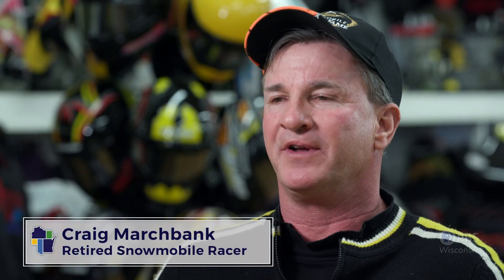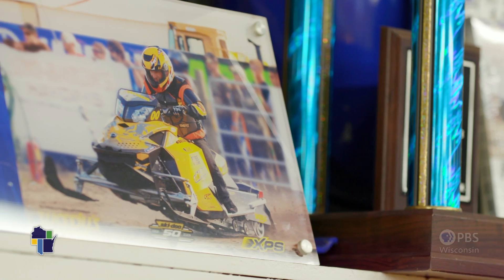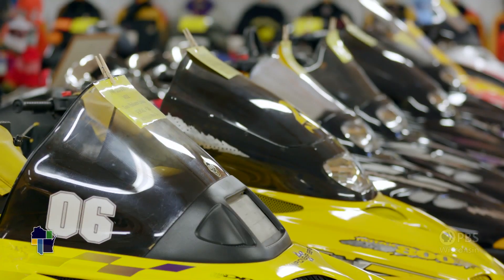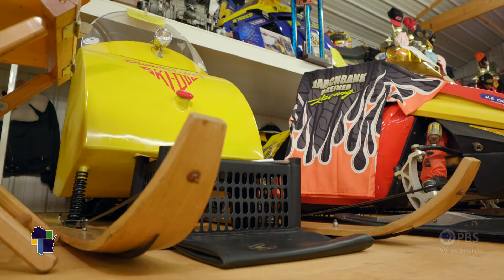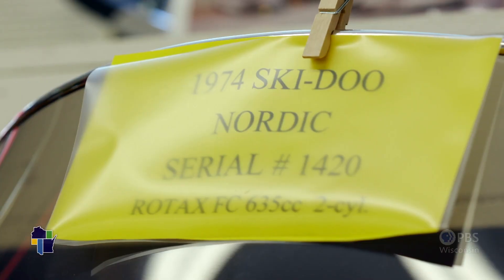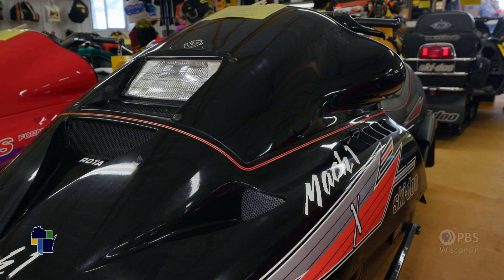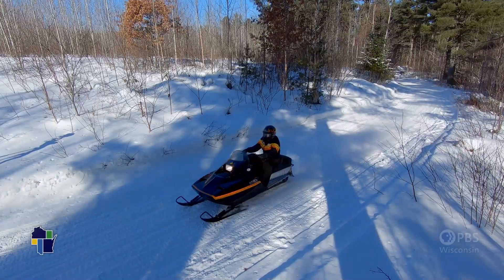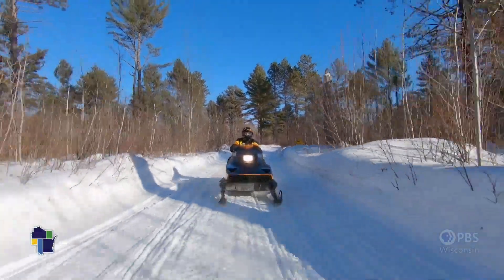Wisconsin Life | Snowmobile Collector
Retired snowmobile racer Craig Marchbank has amassed a large collection of classic snowmobiles. From rare 1960s sleds with wooden skis to 1990s sleds that were banned from competition, Marchbank’s collection is a trip through snowmobile history.